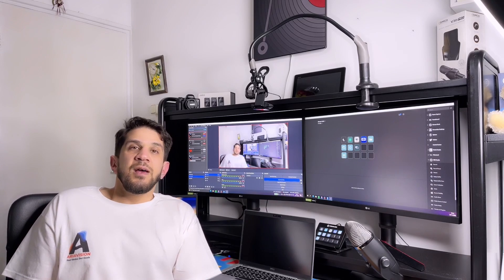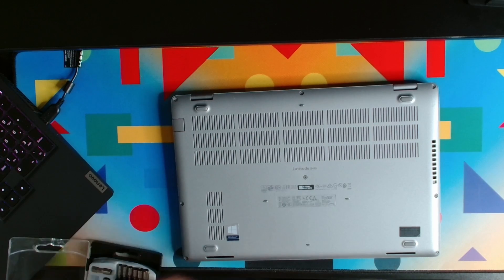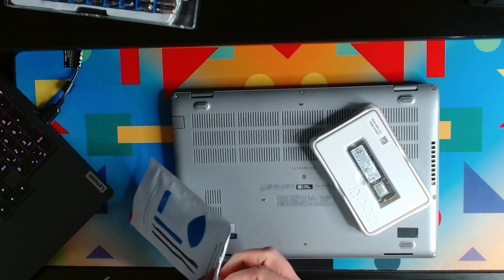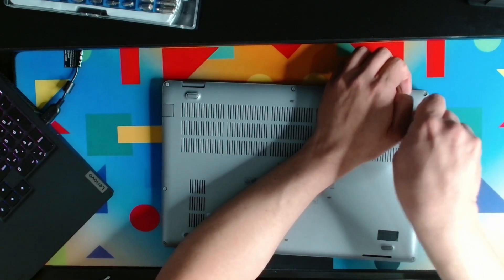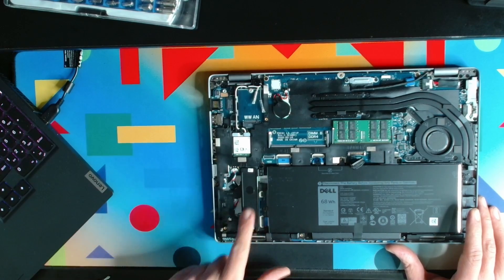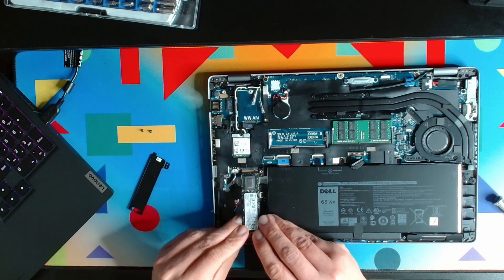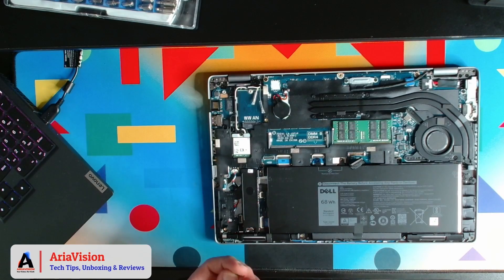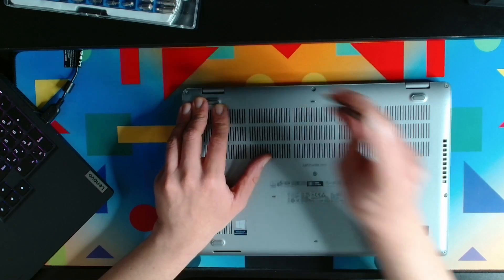Dell Latitude 5410 Upgrade Guide ( SSD M.2 )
In this video, I'll show you how to upgrade the Dell Latitude 5410 laptop with 512GB NVMe M.2 SSD Drive.

➡️ iFixit Tech toolkit
➡️ iFixit Opening tool